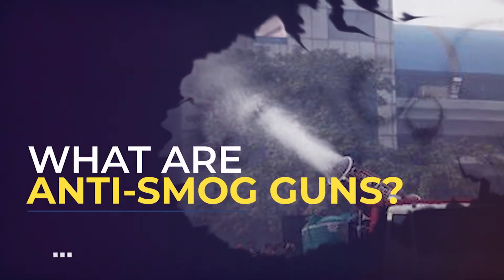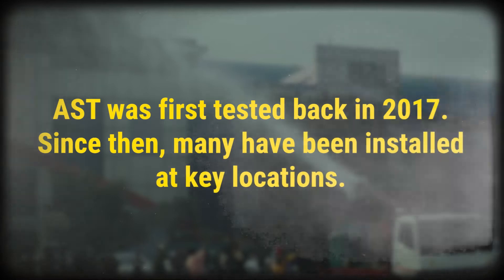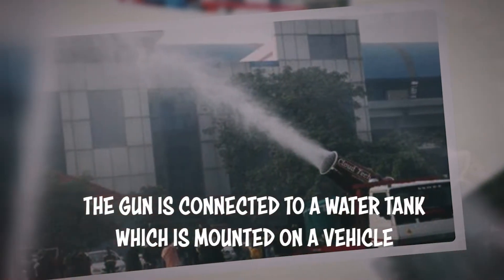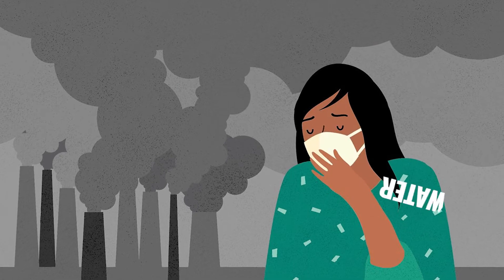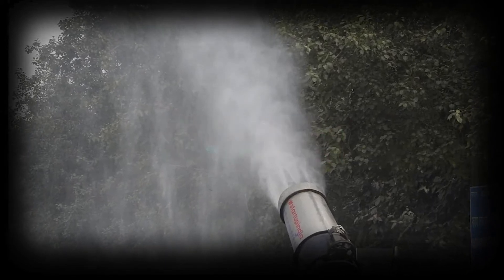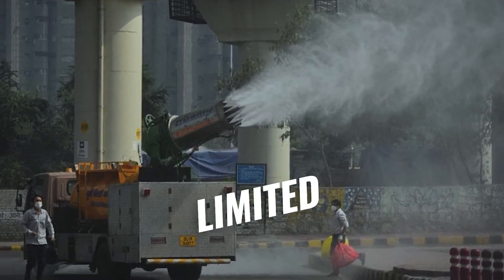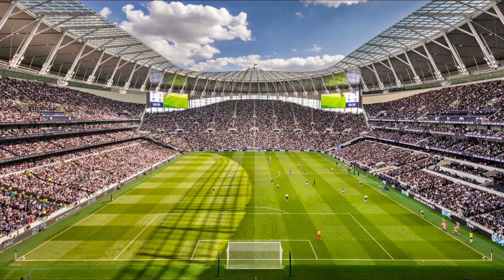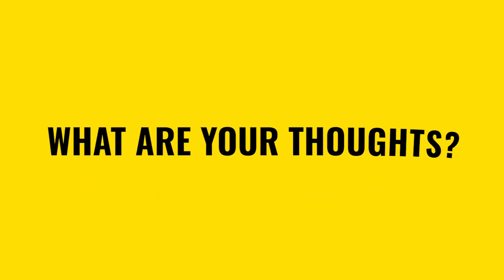What is Anti Smog Guns? | Current Affairs Explainer | LearnStroke IAS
Anti-smog gun is a device that spews fine nebulised water droplets into the atmosphere so that the smallest dust and polluted particles are absorbed. The gun is connected to a water tank which is mounted on a vehicle. Anti smog gun can spray water upto the height of 150 feet with the capacity of 30-100 litres per minute to bring down the polluted particles from the atmosphere.